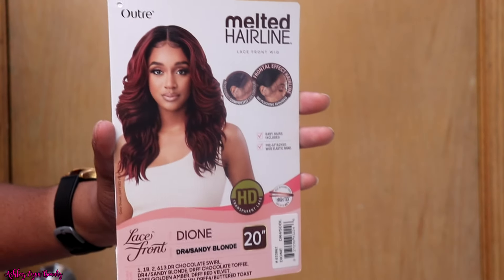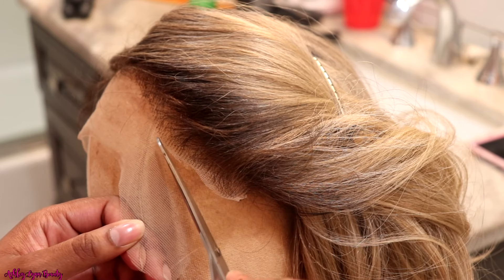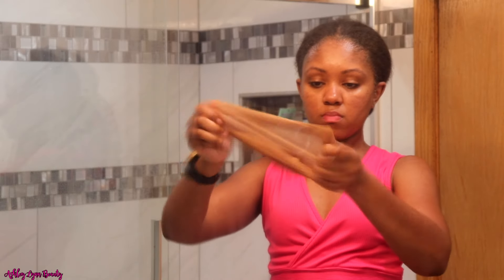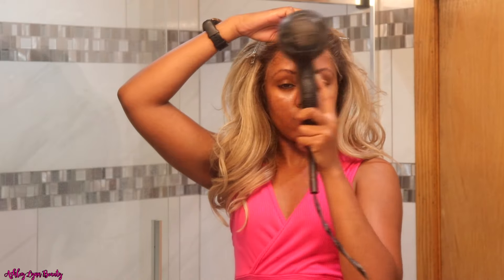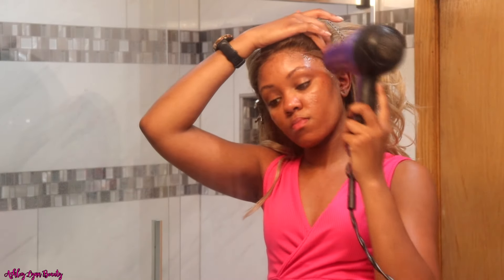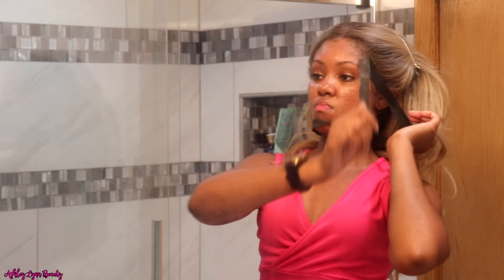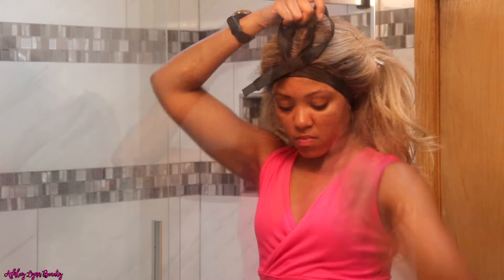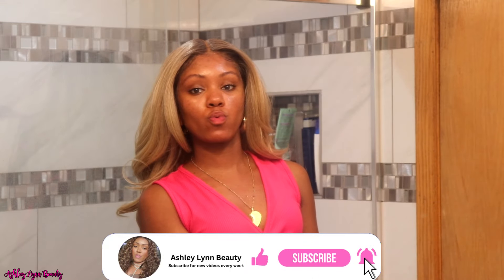The perfect "Black Girl" ash blonde wig | Outre melted hairline Dione | Ashley Lynn Beauty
Like couple's video?